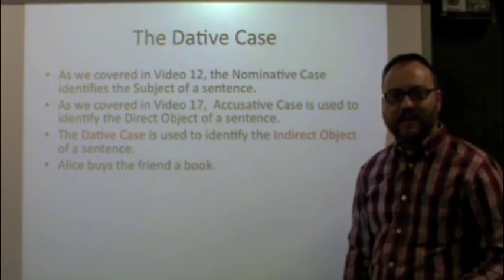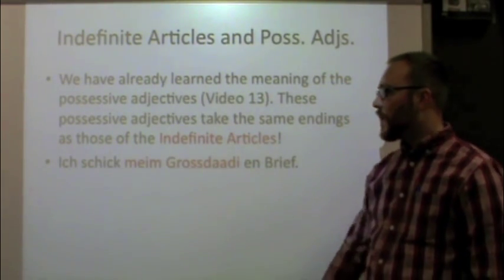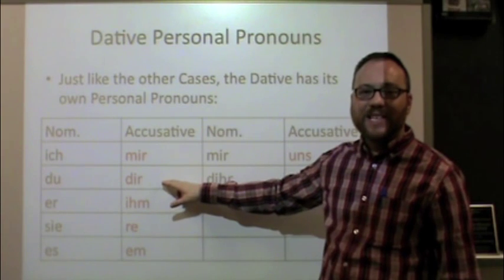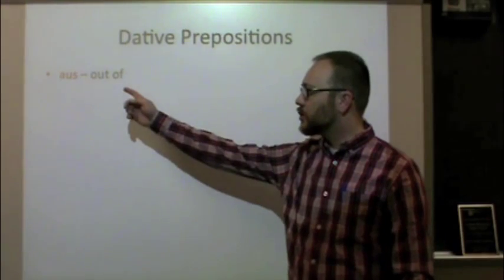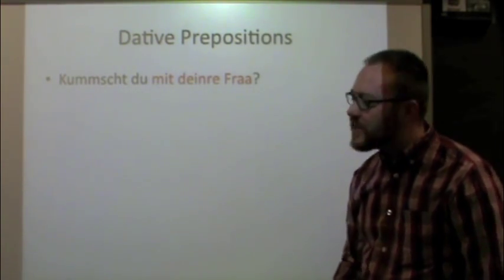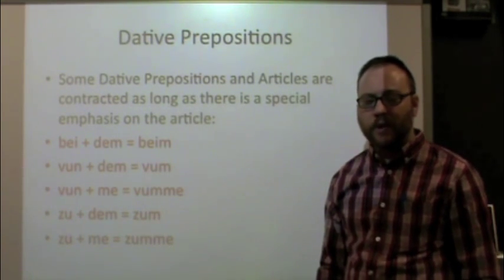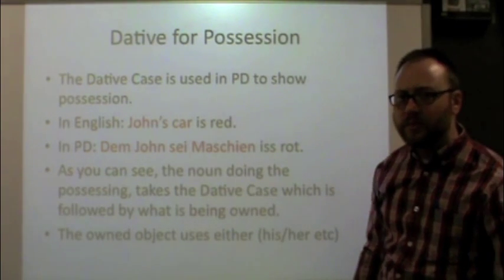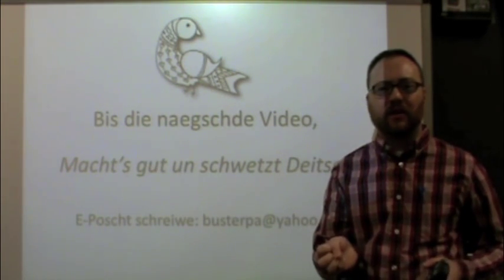PA Dutch 101: Video 25 - Dative Case.m4v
This video covers the Dative Case in PA Dutch. It introduces the Dative Definite and Indefinite Articles, Dative Pronouns and Dative Prepositions.